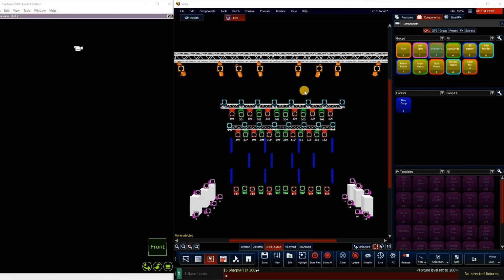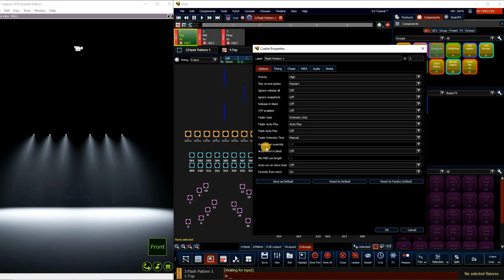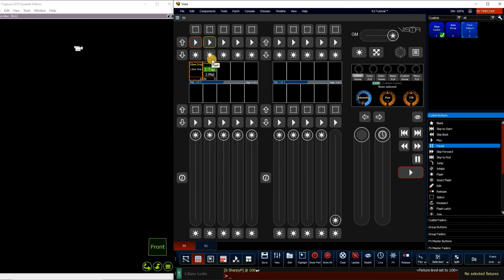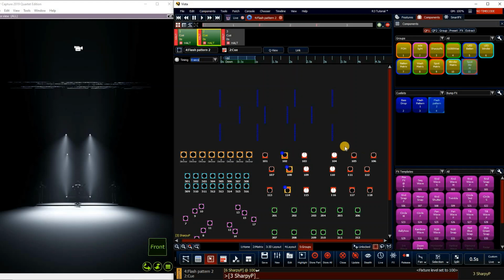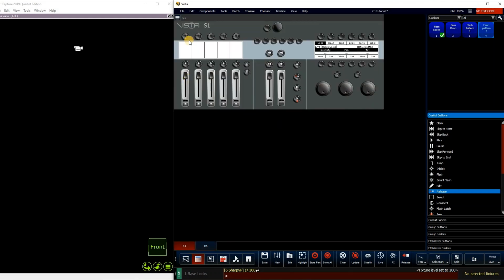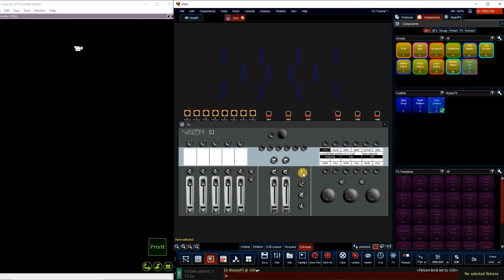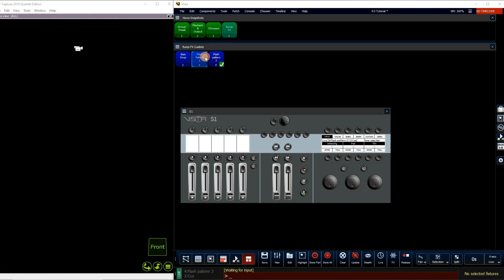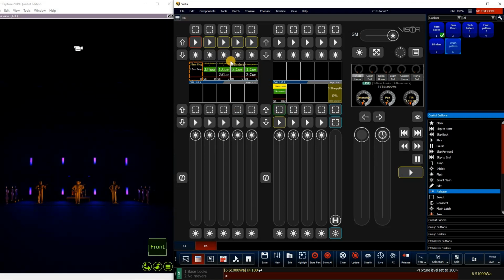New R3 Features! Flash Autoplay + New quick picker options + Dedicated cuelist control !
In this video i will show you some examples of the flash autoplay function in combination with the new quick picker and dedicated cuelist features !

Any Questions or new video ideas let me know !